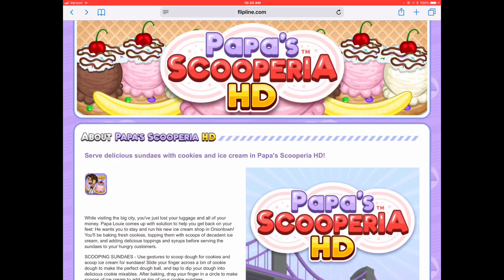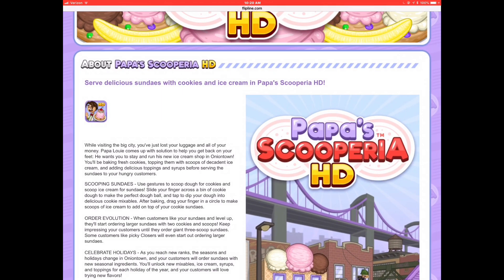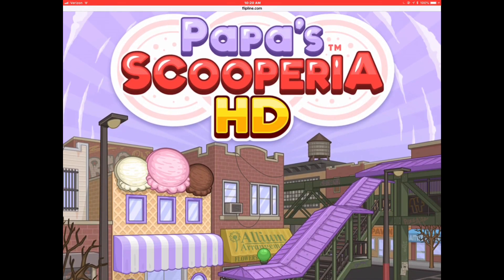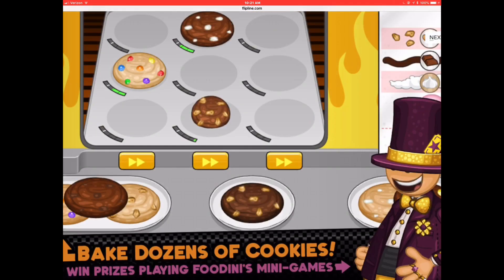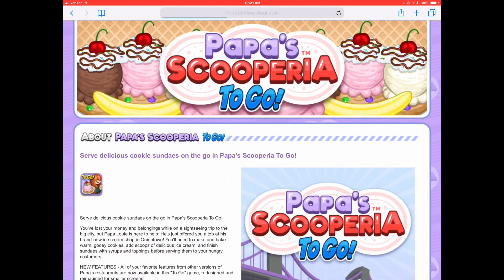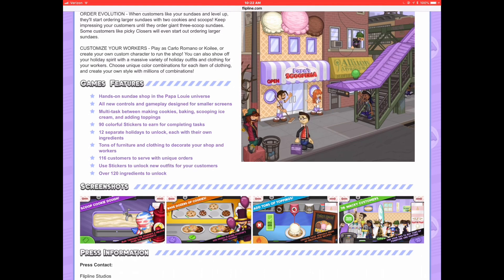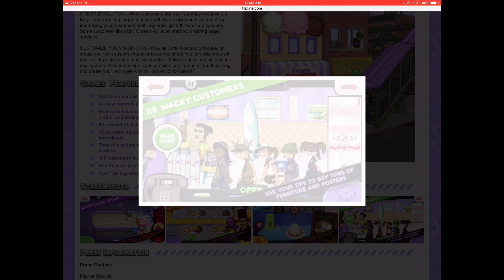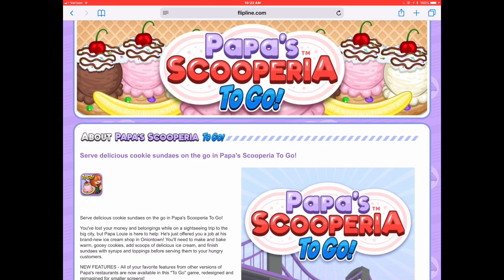Papa’s Scooperia HD & To Go Info Pages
This proves the release is really close.

 While visiting the big city, you've just lost your luggage and all of your money. Papa Louie comes up with solution to help you get back on your feet: He wants you to stay and run his new ice cream shop in Oniontown! You'll be baking fresh cookies, topping them with scoops of decadent ice cream, and adding delicious toppings and syrups before serving the sundaes to your hungry customers.

SCOOPING SUNDAES - Use gestures to scoop dough for cookies and scoop ice cream for sundaes! Slide your finger across a bin of cookie dough to make the perfect dough ball, and tap to dip your dough into delicious cookie mixables. After baking, drag your finger in a circle to make scoops of ice cream to add on top of your cookie sundaes.

ORDER EVOLUTION - When customers like your sundaes and level up, they'll start ordering larger sundaes with two cookies and scoops! Keep impressing your customers until they order giant three-scoop sundaes. Some customers like picky Closers will even start out ordering larger sundaes.

CELEBRATE HOLIDAYS - As you reach new ranks, the seasons and holidays change in Oniontown, and your customers will order sundaes with new seasonal ingredients. You'll unlock new mixables, ice cream, syrups, and toppings for each holiday of the year, and your customers will love trying new flavors!

SERVE SPECIAL RECIPES - Earn Special Recipes from your customers, and serve them as the Daily Special in the Scooperia! Each Special has a bonus you can earn for serving a prime example of that recipe. Master each special to earn a special prize!

   Hands-on sundae shop in the Papa Louie universe
   Multi-task between making cookies, baking, scooping ice cream, and adding toppings
   12 separate holidays to unlock, each with more ingredients
   90 colorful Stickers to earn for completing tasks
   Tons of furniture and clothing to decorate your shop and workers
   116 customers to serve with unique orders
   Use Stickers to unlock new outfits for your customers
   Over 120 ingredients to unlock

Serve delicious cookie sundaes on the go in Papa's Scooperia To Go!

You've lost your money and belongings while on a sightseeing trip to the big city, but Papa Louie is here to help: He's just offered you a job at his brand-new ice cream shop in Oniontown! You'll need to make and bake warm, gooey cookies, add scoops of delicious ice cream, and finish sundaes with syrups and toppings before serving them to your hungry customers.

NEW FEATURES - All of your favorite features from other versions of Papa's restaurants are now available in this "To Go" game, redesigned and reimagined for smaller screens!

CUSTOMIZE YOUR WORKERS - Play as Carlo Romano or Koilee, or create your own custom character to run the shop! You can also show off your holiday spirit with a massive variety of holiday outfits and clothing for your workers. Choose unique color combinations for each item of clothing, and create your own style with millions of combinations!

   All new controls and gameplay designed for smaller screens
   90 colorful Stickers to earn for completing tasks
   12 separate holidays to unlock, each with their own ingredients
   116 customers to serve with unique orders